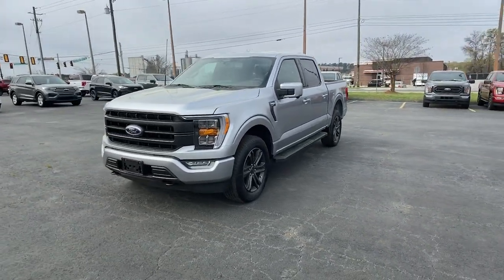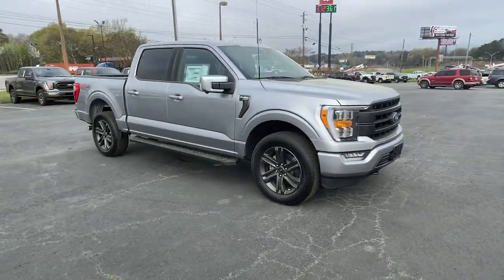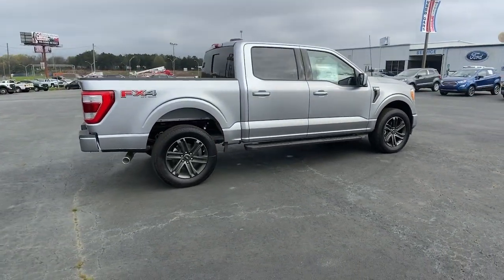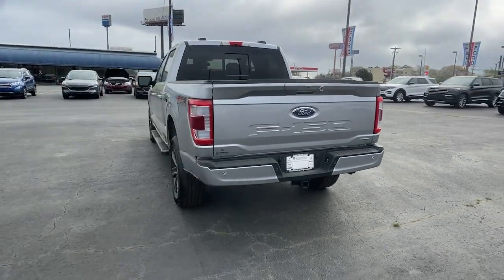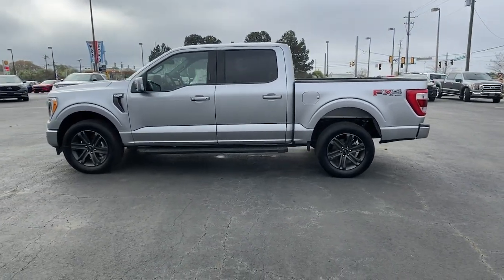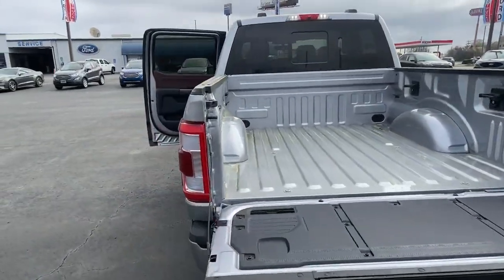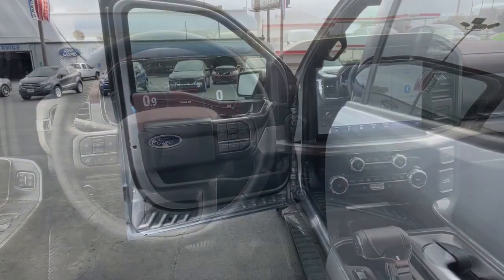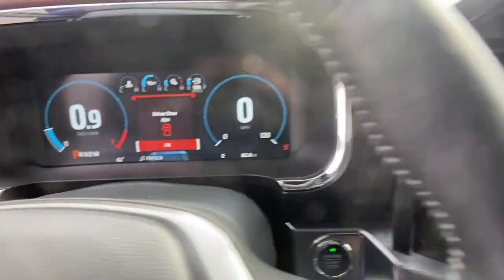2022 Ford F-150 Forsyth, Bolingbroke, Barnesville, Macon, Griffin, GA NFC26963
Silver Metallic New 2022 Ford F-150 Lariat available in Forsyth, Georgia at Hutchinson Ford of Forsyth. Servicing the Bolingbroke, Barnesville, Macon, Griffin, GA area.

288 Harold G Clark Parkway

Silver Metallic 2022 Ford F-150 Lariat 4WD 10-Speed Automatic 3.5L V6 EcoBoost 4WD.brbrbrBed Utility Package (BoxLink LED Box Lighting Power Tailgate and Tailgate Step w/Tailgate Work Surface) Equipment Group 501A Mid (Onboard 400W Outlet and Radio: B&O Sound System by Bang & Olufsen) FX4 Off-Road Package (4x4 FX4 Off-Road Bodyside Decal Off-Road Tuned Front Shock Absorbers Rock Crawl Mode and Tray Style Floor Liner (47W)) Lariat Sport Appearance Package (Accent-Color Angular Step Bars Box Side Decals Chrome Single-Tip Exhaust Dark 2-Bar & 1 Minor Bar Style Grille and Wheels: 18 6-Spoke Machined Aluminum) Max Trailer Tow Package (Class IV Trailer Hitch Receiver Extended Range 36 Gallon Fuel Tank and Integrated Trailer Brake Controller) 4WD 18 Machined-Aluminum Wheels 360 Degree Camera 4-Wheel Disc Brakes 7 Speakers ABS brakes Adjustable pedals Air Conditioning Alloy wheels AM/FM radio: SiriusXM with 360L Auto High-beam Headlights Auto Start-Stop Removal Auto-dimming door mirrors Auto-dimming Rear-View mirror Automatic temperature control Brake assist Bumpers: chrome Compass Connected Navigation & SiriusXM w/360L Removal Delay-off headlights Driver door bin Driver vanity mirror Dual front impact airbags Dual front side impact airbags Electronic Locking w/3.55 Axle Ratio Electronic Stability Control Emergency communication system: SYNC 4 911 Assist Exterior parking camera rear: With Dynamic Hitch Assist Front anti-roll bar Front Center Armrest w/Storage Front dual zone A/C Front fog lights Front reading lights Front wheel independent suspension Fully automatic headlights Heated door mirrors Heated front seats Illuminated entry Interior Work Surface Leather-Trimmed 40/20/40 Front Seat LED Sideview Mirror Spotlights Low tire pressure warning Memory seat Occupant sensing airbag Outside temperature display Overhead airbag Overhead console Panic alarm Passenger door bin Passenger vanity mirror Pedal memory Power door mirrors Power driver seat Power passenger seat Power steering Power windows Radio data system Radio: AM/FM SiriusXM w/360L Rear reading lights Rear seat center armrest Rear step bumper Rear window defroster Remote keyless entry Security system Speed control Speed-sensing steering Split folding rear seat Steering wheel mounted audio controls SYNC 4 w/Enhanced Voice Recognition Tachometer Telescoping steering wheel Tilt steering wheel Traction control Trip computer Turn signal indicator mirrors Variably intermittent wipers Ventilated front seats Voltmeter Wheels: 20 6-Spoke Dark Alloy Painted Aluminum and Wireless Charging Pad.